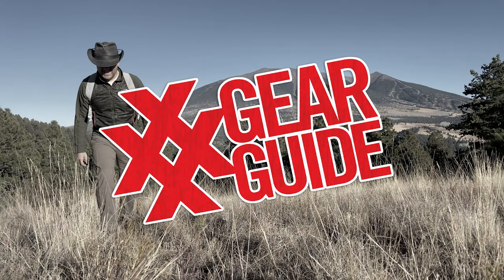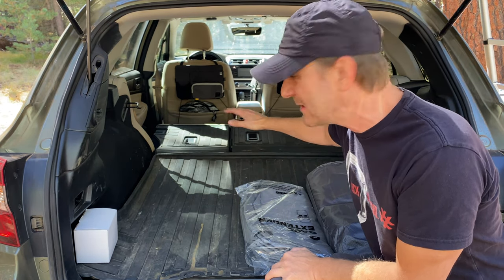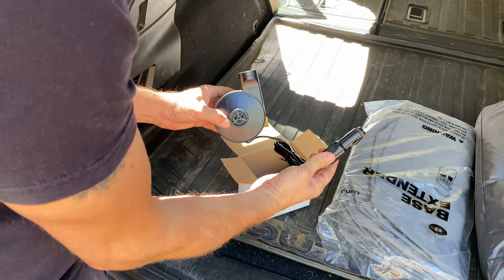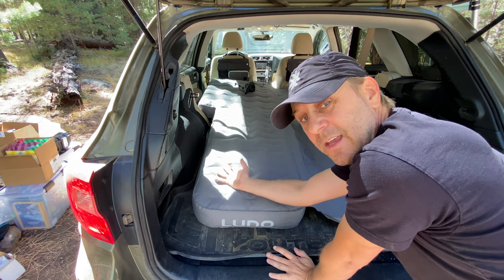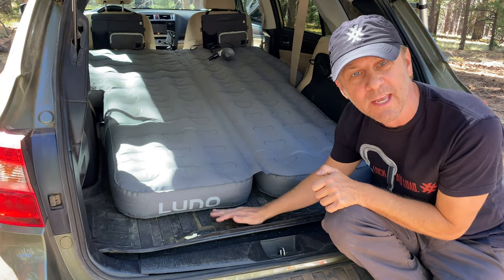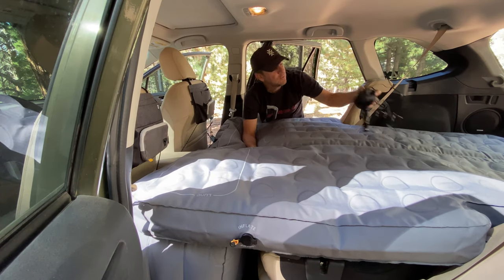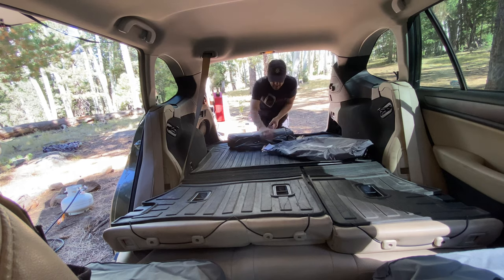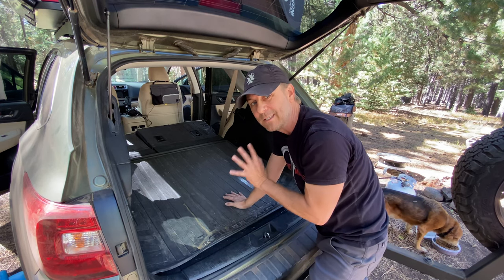Luno Life Air Mattress Car Camping Sleep System Subaru Outback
Take a look at the all-new Luno Life Air Mattress Car Camping Sleeping System with many patterns for different vehicles. Scott shows you how to use the Luno mattress in the 4XPEDITION Subaru Outback 3.6R Overland Road Warrior.

Notice: There is no paid product placement in this video. However, there may be links to the products mentioned in this video in the description below. These funds help further the 4XPEDITION initiative.

Music Copyright:
All music is licensed for use with supporting documentation.

Become a paid member and receive member benefits!

Digital Asset Sources
(This video may include assets from one or more of these providers.)